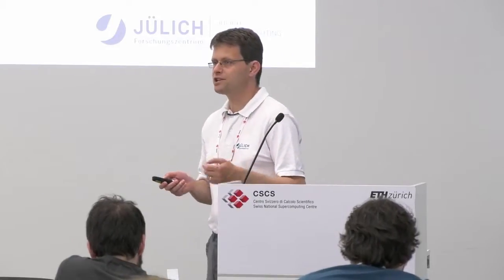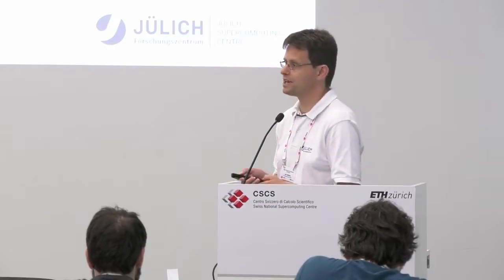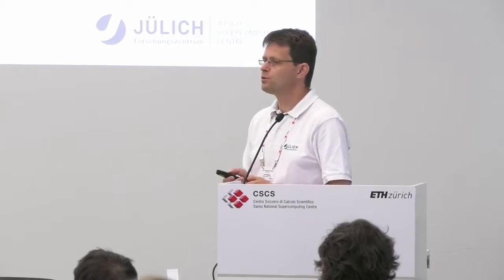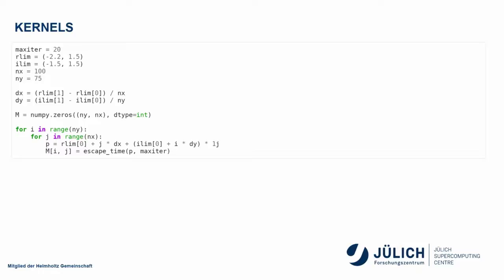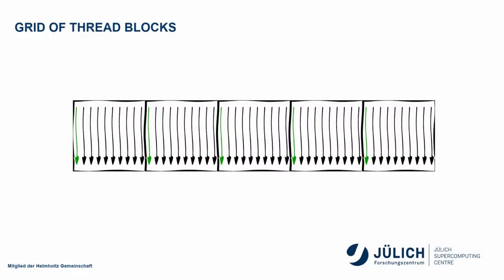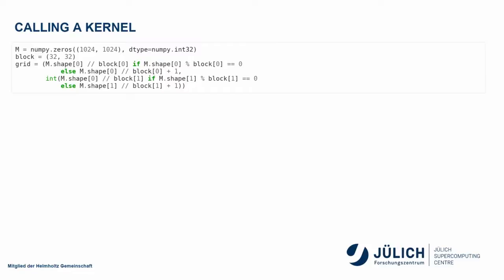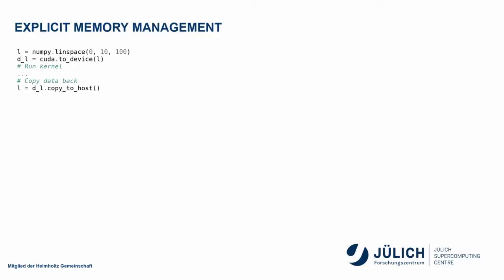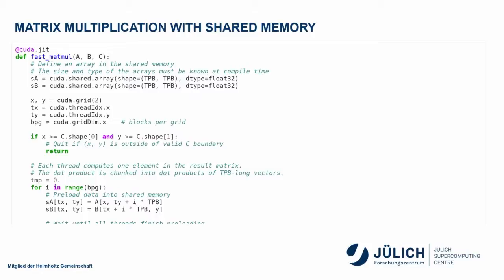High-Performance Computing with Python: Numba and GPUs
The Swiss National Supercomputing Centre is pleased to announce that the "High-Performance Computing with Python" course will be held from July 02-04, 2019 at CSCS in Lugano, Switzerland.

Target Audience:
This course addresses scientists with a working knowledge of NumPy who wish to explore the productivity gains made possible by Python for HPC.